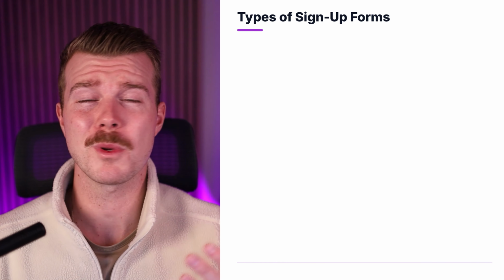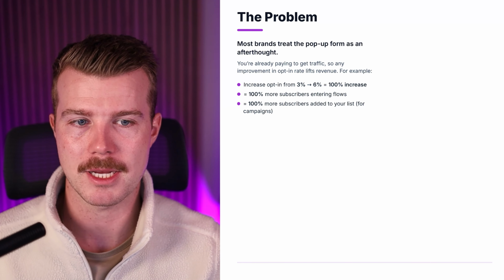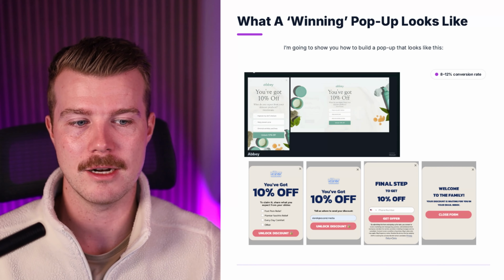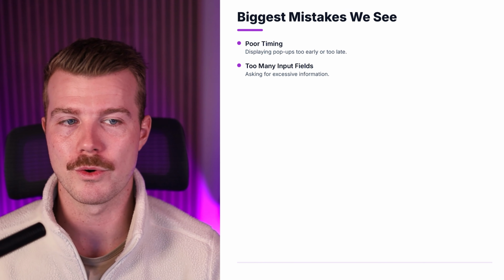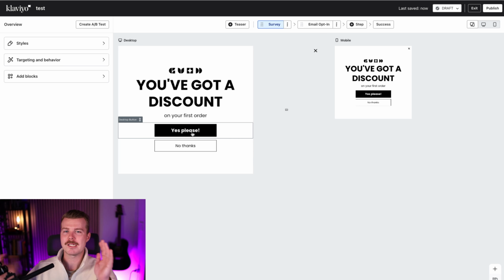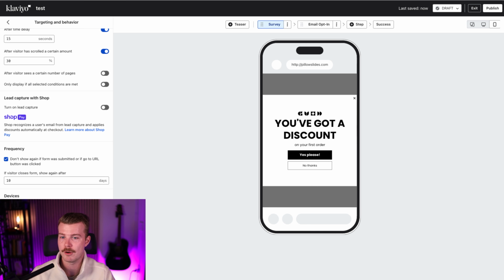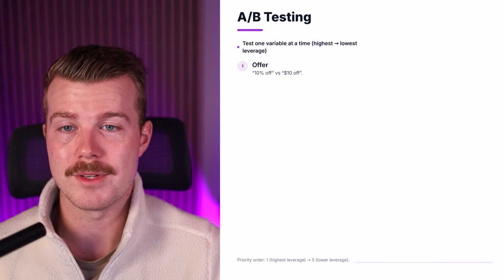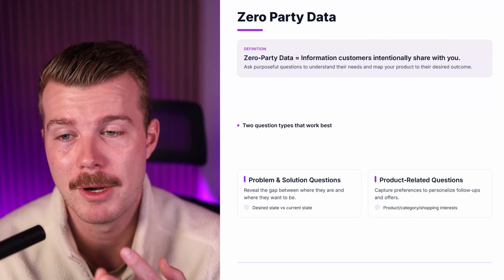Klaviyo Pop up Form Tutorial for e commerce brands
Is your pop-up form actually capturing subscribers or just annoying your visitors? In this video, I'll show you how to build and optimize a Klaviyo pop-up form that improves your website conversion rate AND your pop-up form conversion rates. 🚀